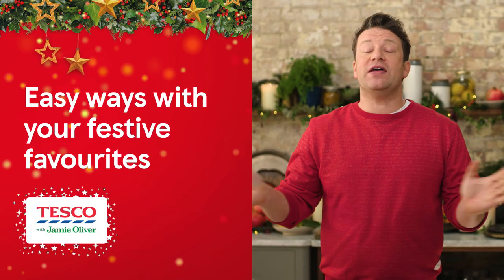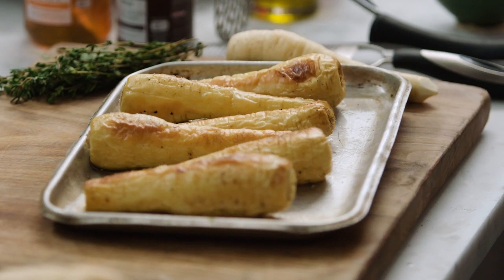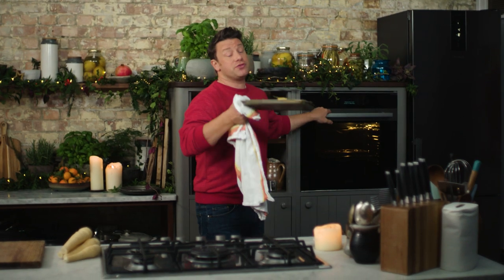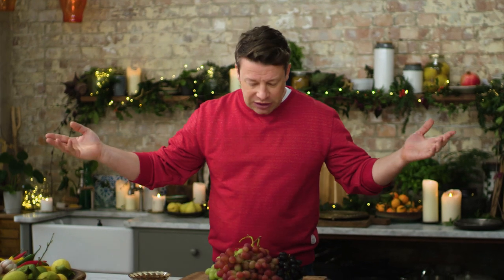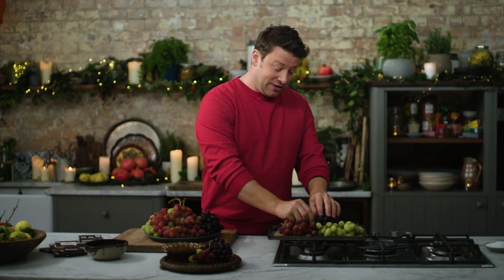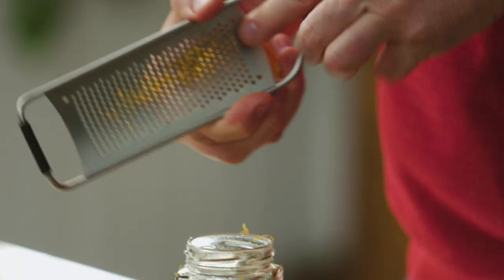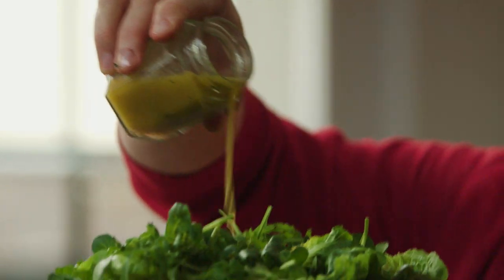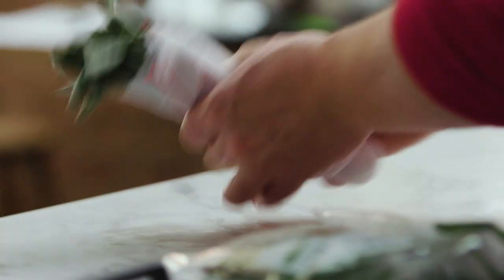Jamie’s Tips-mas: Parsnips, Chocolate Grapes, Festive Dressing, Herbs | Tesco with Jamie Oliver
Merry Tips-mas! We’ve teamed up with @JamieOliver  to make your Christmas even more delicious. Super-charge your parsnips, keep your herbs fresh for longer to shake up your own festive dressing.